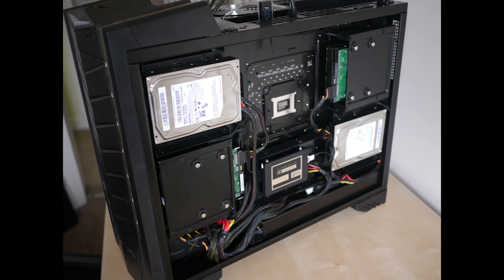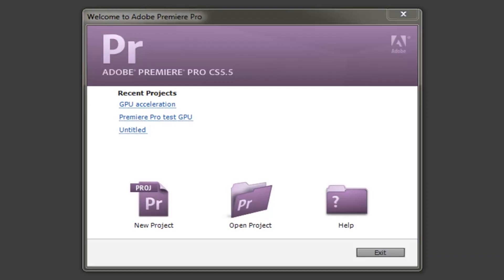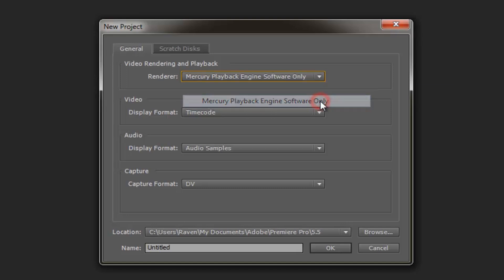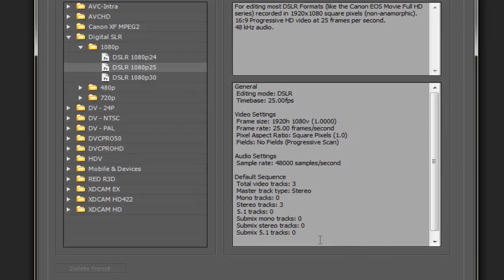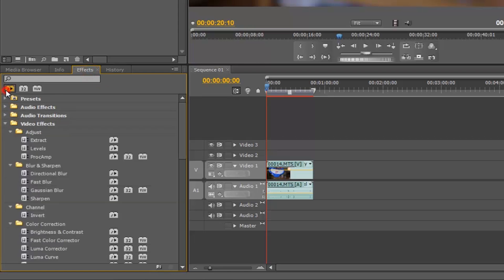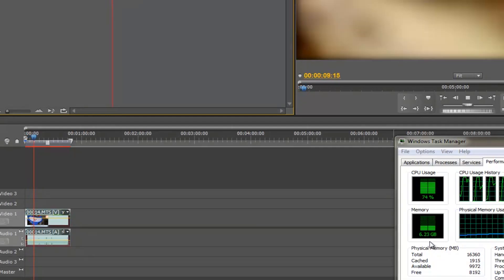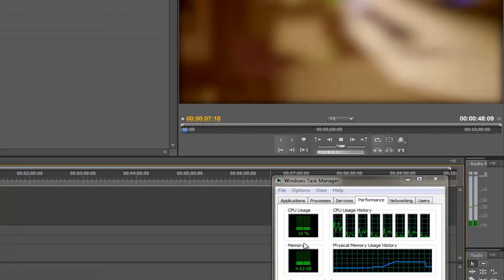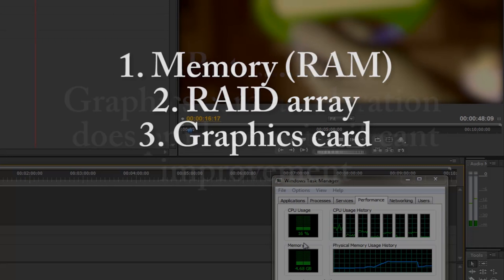_Review_Nvidia GTX 560 Ti, CUDA, CPU vs GPU Premiere Pro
How much does graphics card acceleration affect working in premiere pro

Previous Raid Video